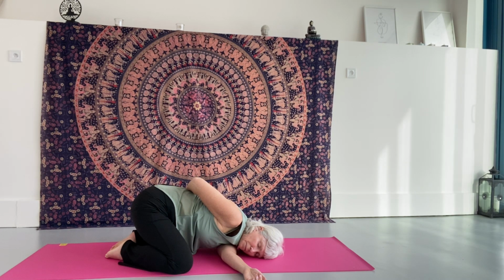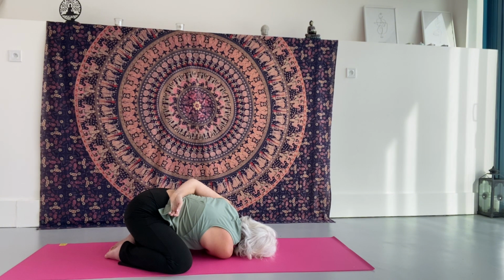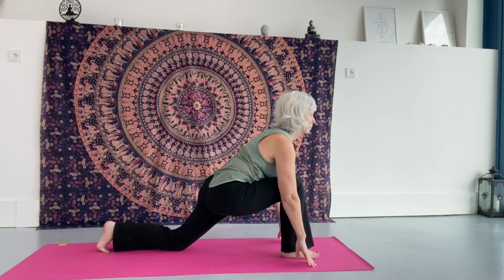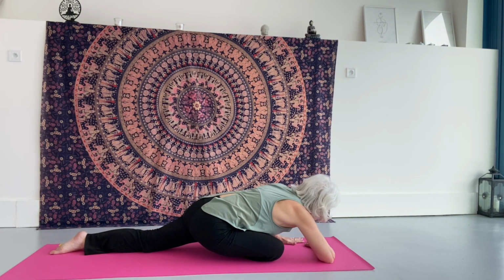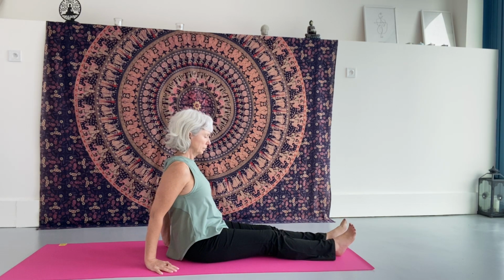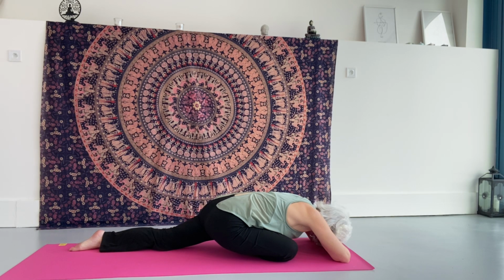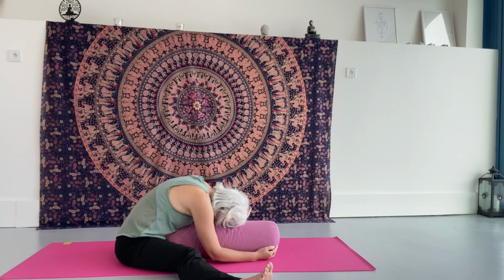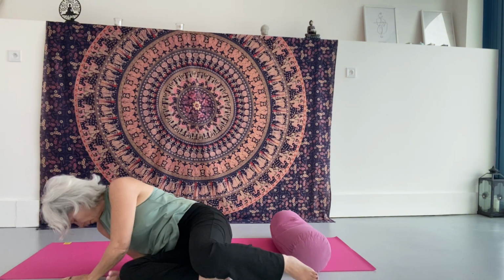Evening Yin Yoga Practice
Yin Yoga Practice